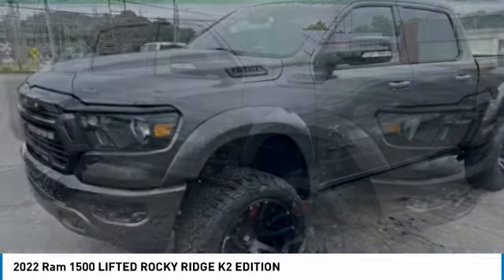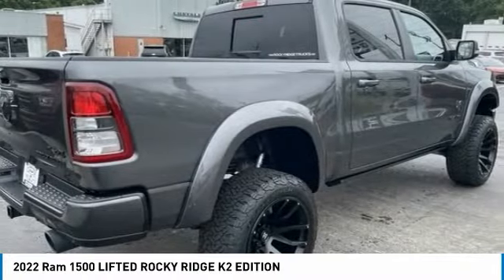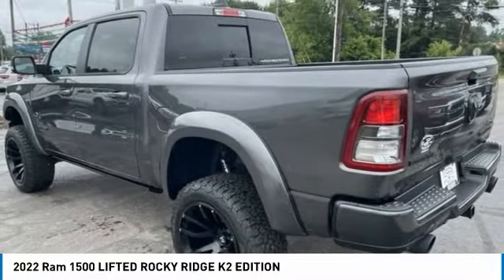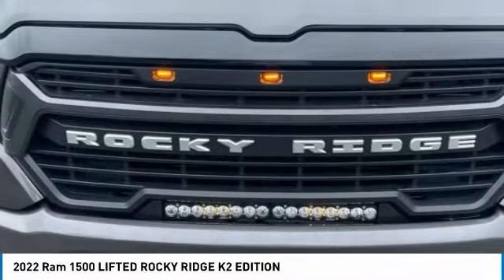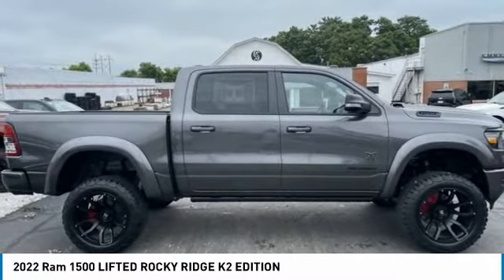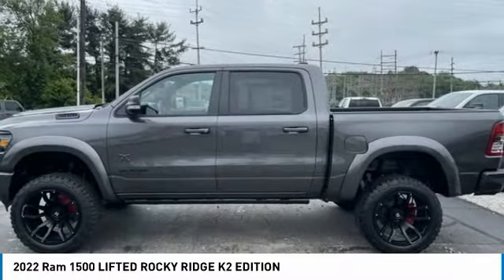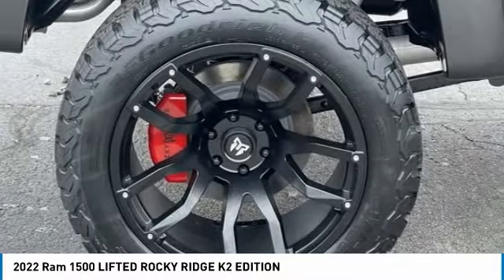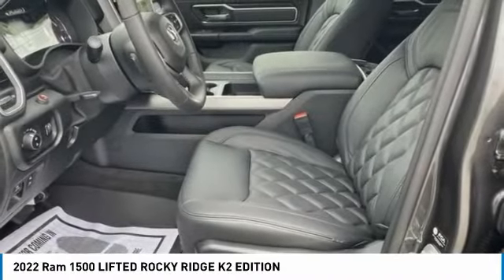2022 Ram 1500 T40112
2022 RAM 1500 Coshocton, OH
Stock# T40112

Jeff Drennen Chrysler Dodge Jeep Ram
1921 Otsego
Coshocton, OH 43812

THIS NEW NIGHT EDITION, GRANITE CRYSTAL METALLIC 2022 RAM 1500 BIG HORN LIFTED ROCKY RIDGE K2 EDITION CREW CAB 4X4 PICKUP TRUCK WAS BUILT FOR YOUR COMFORT AND CONVENIENCE AND IS EQUIPPED WITH THE LATEST CONNECTIVITY OPTIONS PLUS A CLASS IV TRAILER TOWING PACKAGE. DISCOVER REMOTE START, HEATED POWER ADJUSTABLE RECLINING BUCKET SEATS, HEATED STEERING WHEEL, DUAL ZONE CLIMATE CONTROL, POWER WINDOWS, POWER DOOR LOCKS, POWER MIRRORS, POWER SLIDING REAR WINDOW, CRUISE CONTROL, UCONNECT 12 INCH COLOR TOUCH AND VOICE ACTIVATED INFOTAINMENT SYSTEM WITH NAVIGATION, 9 SPEAKER AUDIO, REAR VISION CAMERA, BLUETOOTH STREAMING SERVICES FROM YOUR SMARTPHONE, FRONT AND REAR PARK ASSIST AND THE FOLLOWING IN THE K2 PACKAGE:
* 6 INCH SUSPENSION LIFT SYSTEM
* 22 INCH BLACK OFF ROAD WHEELS
* 35 INCH PREMIUM ALL TERRAIN TIRES
* ROCKY RIDGE CALIPER COVERS
* SPEEDOMETER CALIBRATION
* PERFORMANCE EXHAUST SYSTEM
* LEATHER SEAT COVERS WITH CUSTOM STITCH
* ROCKY RIDGE CUSTOM STITCH HEADRESTS
* ROCKY RIDGE CUSTOM GAUGE CLUSTER
* CENTER CONSOLE STORAGE SAFE
* 20 INCH LED LIGHT BAR
* ROCKY RIDGE PUDDLE LIGHTS
* ROCKY RIDGE CUSTOM GRILLE INSERT
* ROCKY RIDGE WINDSHIELD BANNER
AND SO MUCH MORE TO APPRECIATE. COME VISIT YOUR TRAVEL AGENCY.

JEFF DRENNEN CHRYSLER-DODGE-JEEP-RAM IS CENTRALLY LOCATED IN COSHOCTON, OHIO AND OFFERS BRAND NEW MODELS AS WELL AS CERTIFIED, AND USED VEHICLES FOR SALE. WE APPRAISE AND BUY VEHICLES DIRECTLY FROM INDIVIDUALS AND ACCEPT TRADE-INS. WE CAN ALSO FACILITATE THE LOAN PAYOFF OF YOUR CURRENT VEHICLE. WHEN NARROWING THE VEHICLE SEARCH PLEASE CALL THE SALES DEPARTMENT AND ASK FOR A PERSONALIZED VIDEO PRESENTATION WHICH CAN BE TEXTED TO YOUR SMARTPHONE. CUSTOMERS SELECT THE RIGHT TERMS FROM MULTIPLE FINANCING OR LEASING OPTIONS. SOME SAVE TIME BY USING THE FRIENDLY INTERACTIVE BUYING TOOL ON THE WEBSITE AND OTHERS PREFER TO WORK OUT THE DETAILS IN THE DEALERSHIP FOLLOWING A DEMONSTRATION DRIVE. AN EXTENDED SERVICE CONTRACT PLAN CAN SAVE THOUSANDS OF DOLLARS IN FUTURE REPAIRS AND MAINTENANCE COSTS AND THERE ARE A VARIETY OF CUSTOM TAILORED ONES AVAILABLE. FACTORY INCENTIVES ARE DISCLOSED AND REWARDS PROGRAMS OFFER ADDITIONAL SAVINGS. WE ARE A FCA FRANCHISED DEALER WITH FACTORY AUTHORIZED WARRANTY SERVICES. THE PARTS & SERVICE DEPARTMENTS ARE STAFFED WITH CERTIFIED AND KNOWLEDGEABLE ASSOCIATES. ASK ABOUT THE LOANER CAR PROGRAM. EXTREMELY FAMILIAR WITH INTERSTATE COMMERCE, WE FREQUENTLY GREET FOLKS FROM ALL OVER THE COUNTRY AND ALSO PROVIDE COURTESY AIRPORT TRANSPORTATION. CHECK OUT THE CUSTOMER REVIEWS ON GOOGLE.